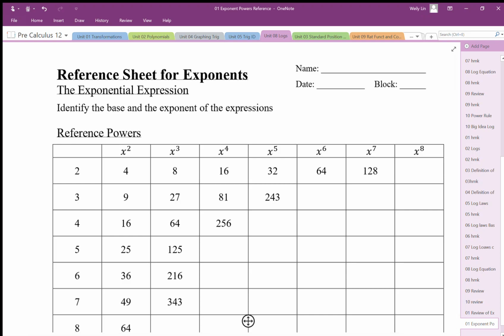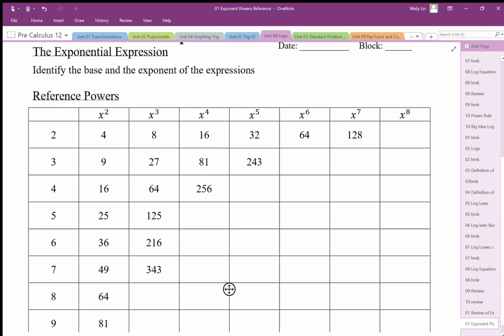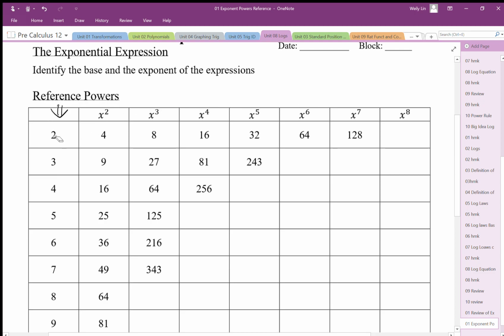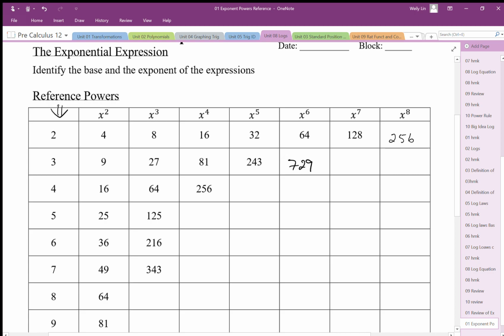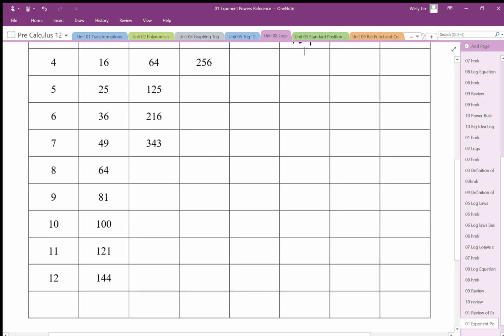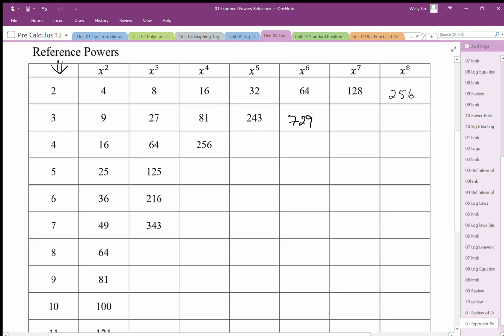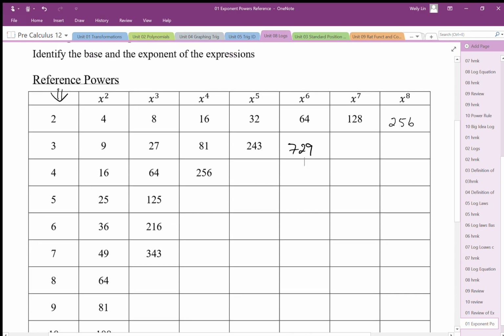01 Exponent Powers Reference